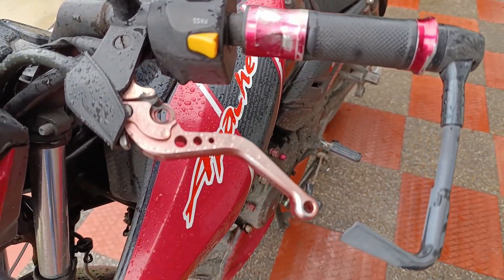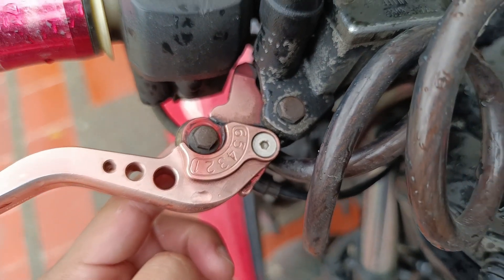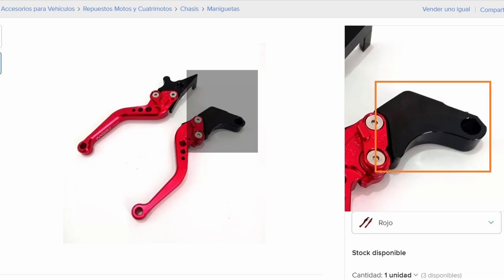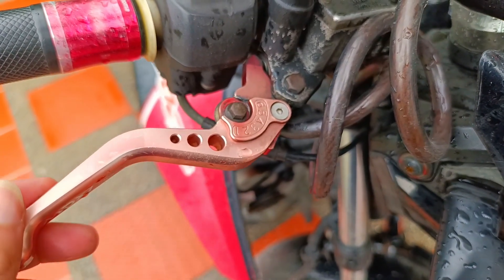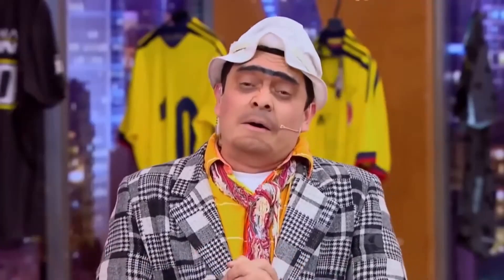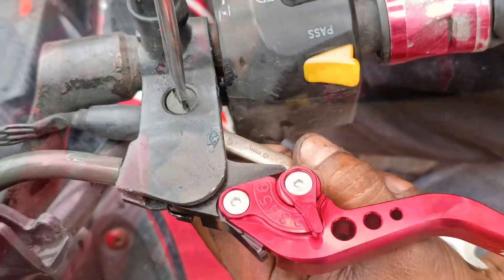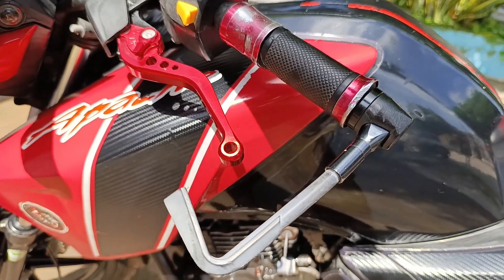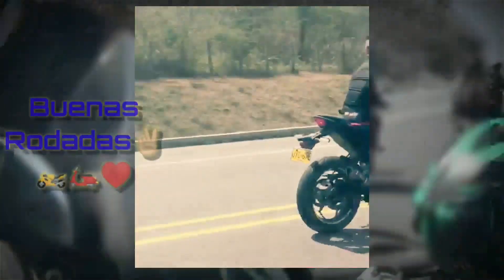Como CAMBIAR Manigueta/Leva MOTO🤔| TVS Apache 160🐎|Tutoriales🛠